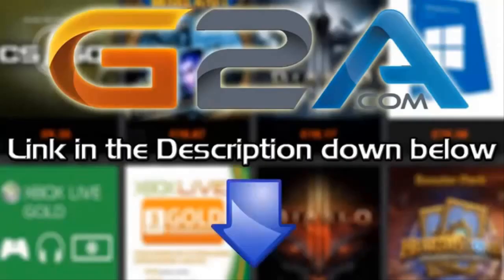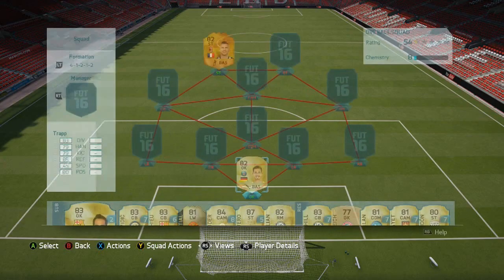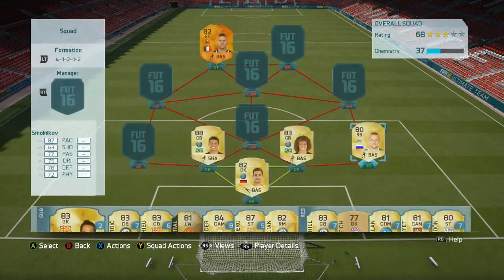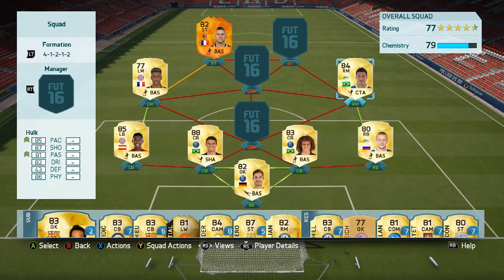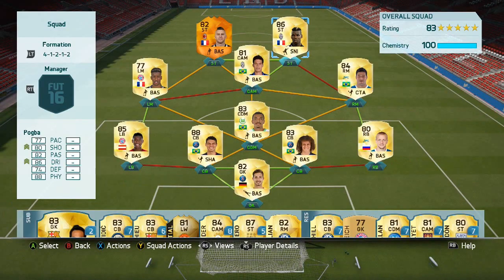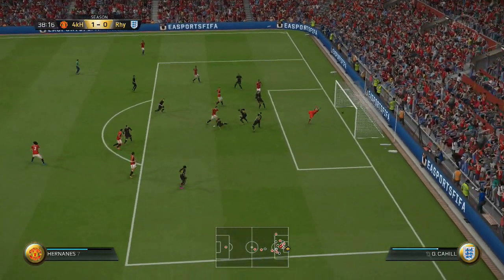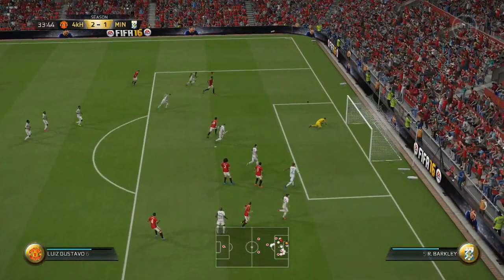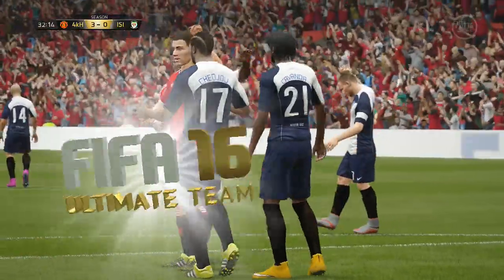Fifa 16 MOTM Menez Squad Builder!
A squad builder built around MOTM Menez that also includes Pogba & Thiago Silva!